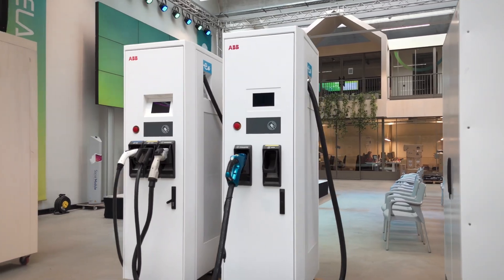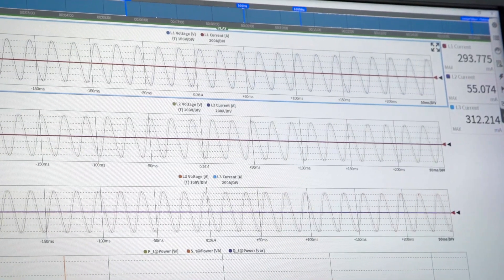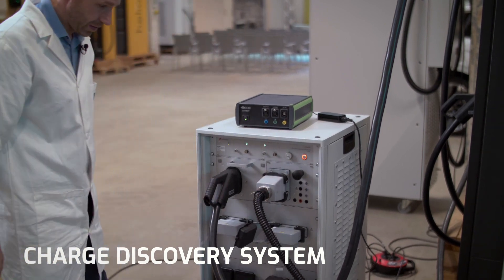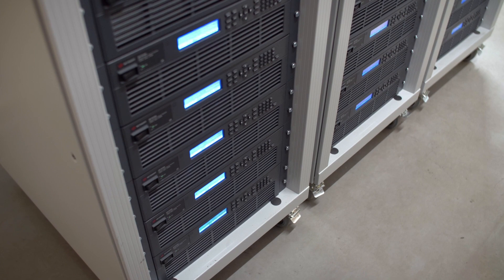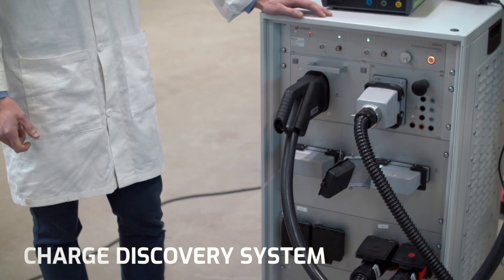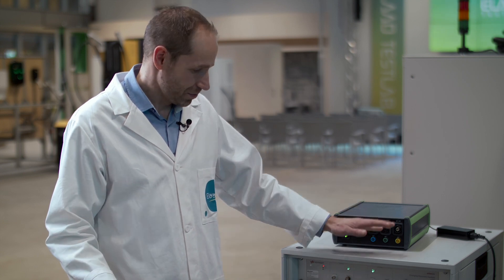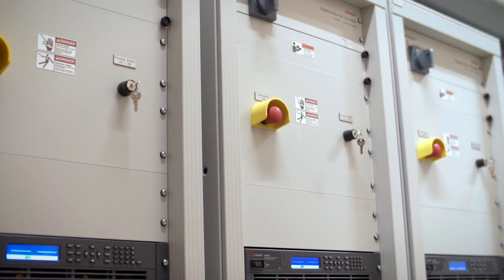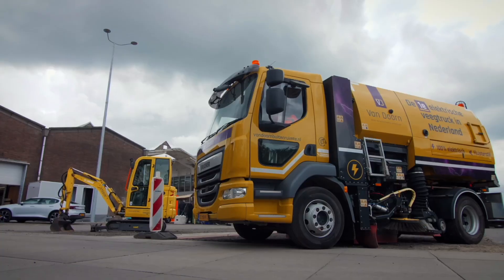Testing EV charging with High Power test system at the Elaad Testlab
When charging large numbers of electric cars and trucks in particular, not only the amount of energy is important, but also the quality and stability. To investigate the influence of heavy energy consumers on the energy grid, the Elaad Testlab recently acquired a High Power (360 kilowatt) test system. This system can simulate a complete energy system and can therefore test the influence of heavy equipment and a heavily loaded power grid on each other.

The Elaad Testlab is constantly expanding with new charging infrastructure and other facilities. By doing this, we are able to further research and test electric vehicles and charging stations for their interaction with the power grid. A special asset is the High Power Test System that ElaadNL has recently made available. The Keysight system allows the electricity grid, electric vehicles and DC fast chargers to be simulated and tested. Systems such as these are mainly used by researchers, developers and manufacturers of vehicles and charging stations to check whether devices function properly on the electricity grid. You can simulate all kinds of situations with it and carry out tests under very controlled conditions.

ElaadNL, as the knowledge center of the grid operators, uses the system on the one hand to gain more insight into the impact on the voltage quality of the power grid. For example, from charging at high power of e-trucks and associated heavy DC charging equipment. On the other hand,  to see how differences in voltage quality affect the charging of electric vehicles. To this end, it conducts tests with various scenarios in which electric cars or e-trucks are charged under different conditions; for example, when there is a lot, little or sometimes no energy available, when there is also a discharge or when there are disruptions to the grid.

Additional research possible

Thijs van Wijk, head of the Elaad Testlab, is pleased with the new acquisition: “Electric vehicles and charging stations can experience disruptions to the power grid or cause them themselves. If these disruptions become too great, they will have adverse consequences for the power grid and all devices that use it. Even small deviations can have a major negative effect if there are large numbers of charging electric vehicles. It is therefore important to test new and existing electric vehicle models and charging infrastructure and, where necessary, to look for improvements together with the manufacturers. This is how we keep the quality of the power grid high.”

Also testing Vehicle to Grid (V2G)

The High Power test system can also be used to examine the operation of V2G (Vehicle to grid): the principle in which car batteries not only supply power for driving but can also supply electricity back to the power grid. This is a relatively new development and ElaadNL would also like to know what the impact is on the grid. Van Wijk: “With the simulated electricity grid, we can already see how exactly this return works, whether we can expect problems and how we can best prepare the grid for this.”

Preventing miscommunication

A third form of research is communication tests between charging station and car. Electric vehicles and charging stations must be able to ‘talk’ to each other. The car must let you know what it needs, how much money it is going to charge, which provider the car is with, when the charging session is finished, etc. Van Wijk: “The test system can specifically look at where things go wrong in the communication between charging station and car. This is important for manufacturers to see if their product is interoperable: can it communicate with different vehicles and charging systems?”

Funding

This addition to the Elaad Testlab is possible thanks to funding from:

- The joint Dutch grid operators
- Ministry of Infrastructure and Water Management
- The Province of Gelderland
- Project SCALE*
- Project GO-e**

*The SCALE project has received funding from the European Union’s Horizon 2020 research and innovation programme under grant agreement No 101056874.

**The GO-e project was carried out with a Top Sector Energy Subsidy from the Ministry of Economic Affairs and Climate, carried out by the Netherlands Enterprise Agency. The specific subsidy for this project concerns the MOOI subsidy round 2020.